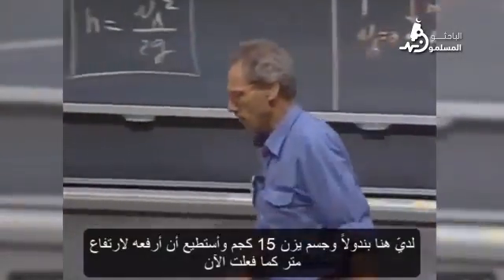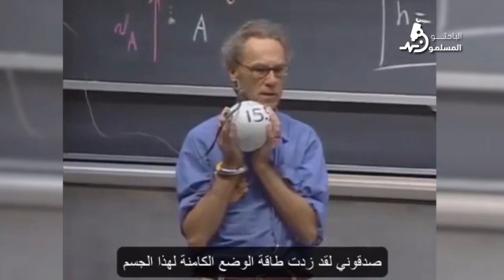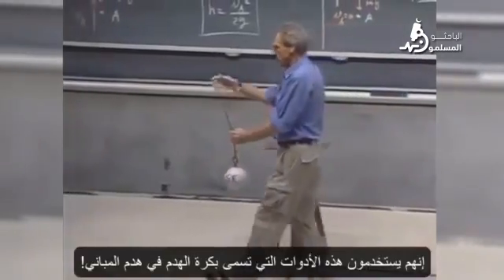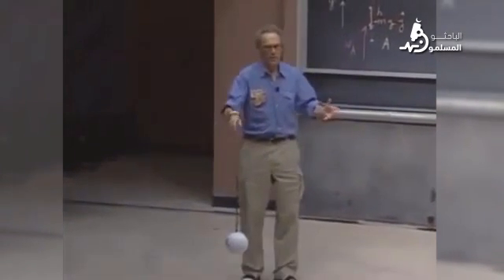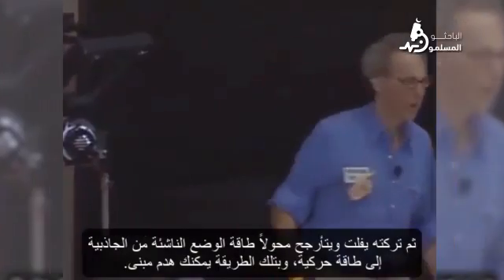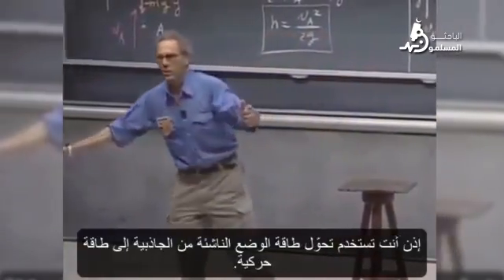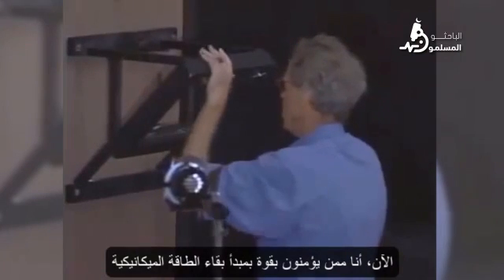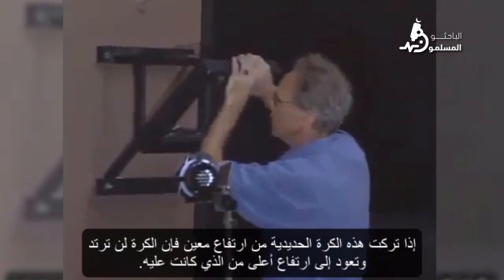د. والتر لوين يشرح مفهوم بقاء الطاقة الميكانيكية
عندما يتفانى المعلم في عمله...د. والتر لوين يشرح مفهوم بقاء الطاقة الميكانيكية

صفحتنا على تويتر

رابط مجموعتنا على فيسبوك

رابط حسابنا على انستاغرام